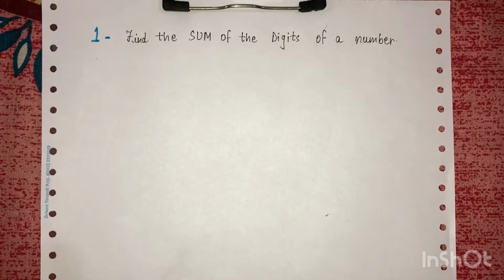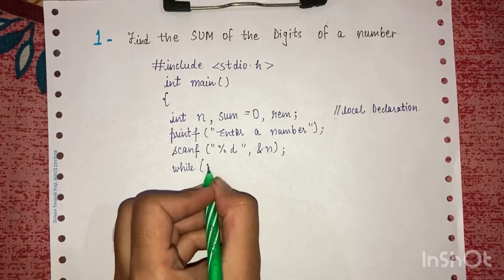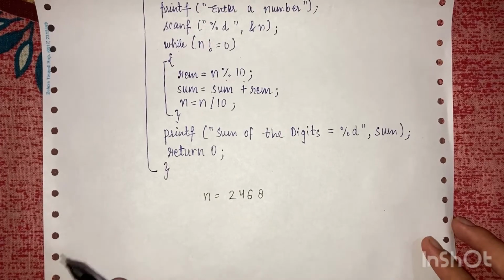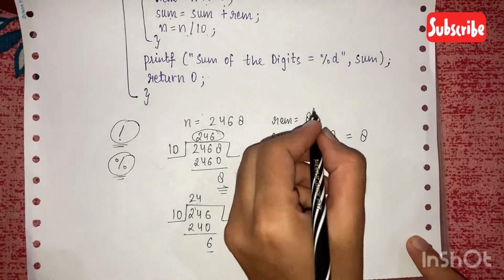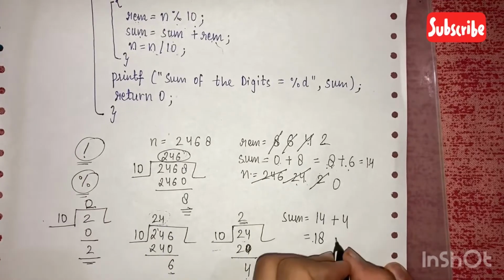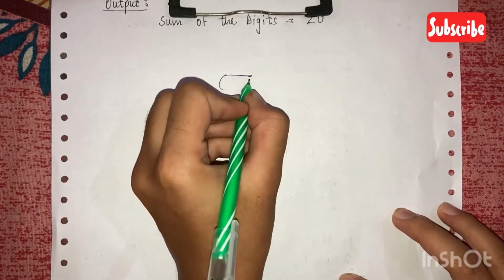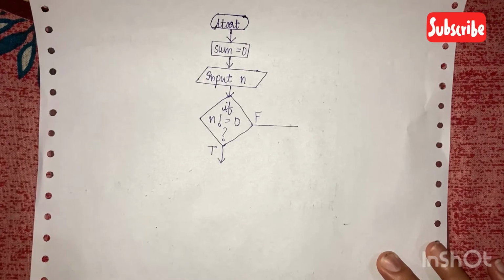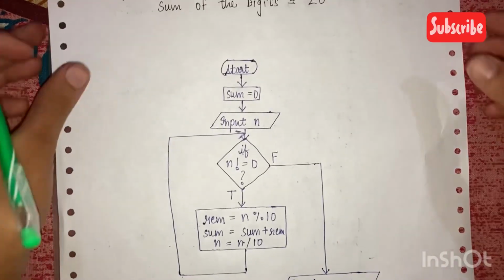Sum of the Digits of a Number in C | Flowchart and code | Simple and Easy | YourStudyGuide